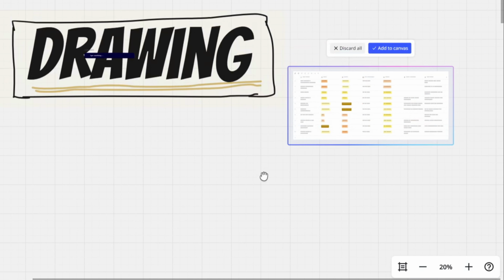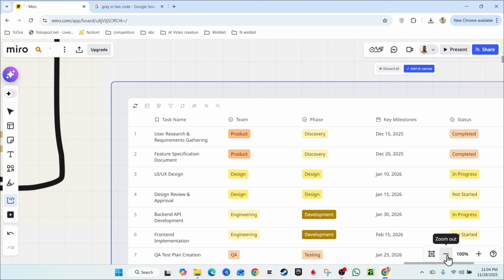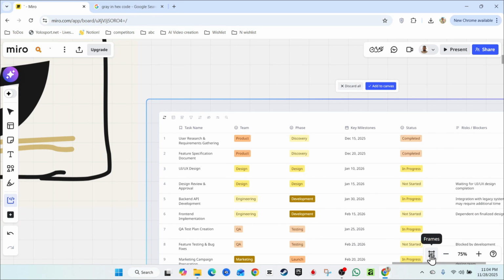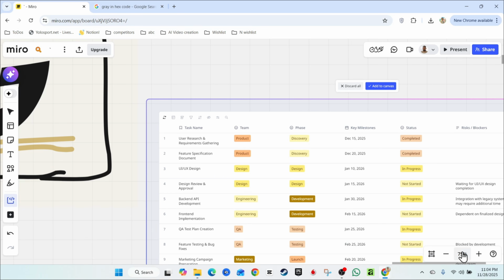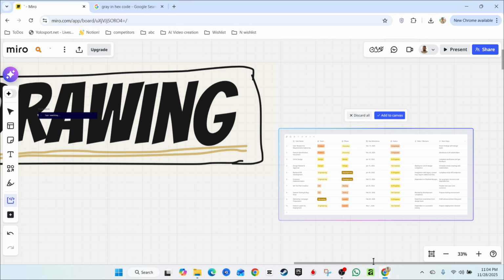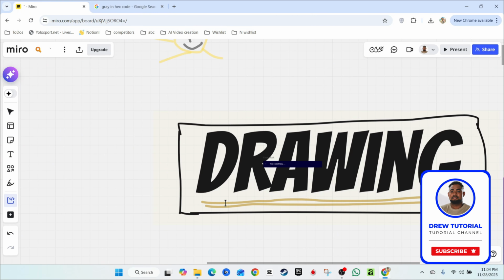How to Zoom and Resize Your Board in Miro (Step-by-Step | 2026)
How to zoom and resize your board in Miro so you can navigate, present, and collaborate more efficiently. In this Drew Tutorial, I’ll show you exactly how to zoom in, zoom out, resize your Miro board, and reset the view—step by step, updated for Miro in 2026.

If you’ve ever struggled with a Miro board that feels too large, too small, or hard to control, this tutorial will help you fix it fast and work more confidently.

✅ What you’ll learn in this video:

How to zoom in and zoom out in Miro
How to resize and fit your Miro board to the screen
Keyboard shortcuts for faster Miro navigation
How to reset zoom and center your board
Miro tips for smoother collaboration and presentations

This guide is clear, beginner-friendly, and straight to the point, following the trusted Drew Tutorial approach to tech tutorials.

👉 Watch related Drew Tutorial videos to master Miro and other collaboration apps in 2026.